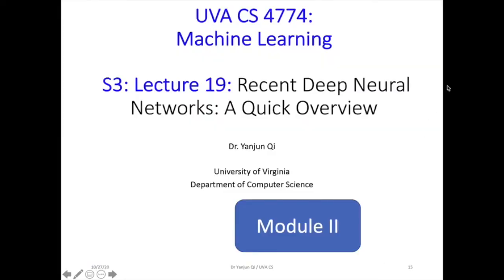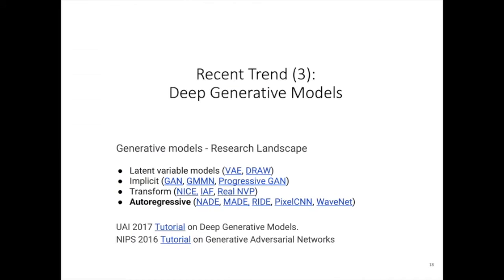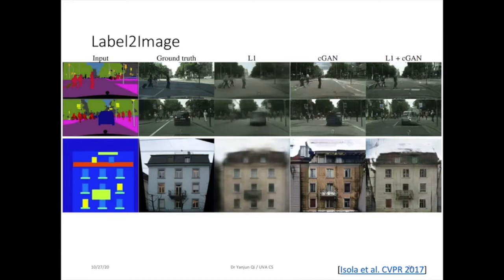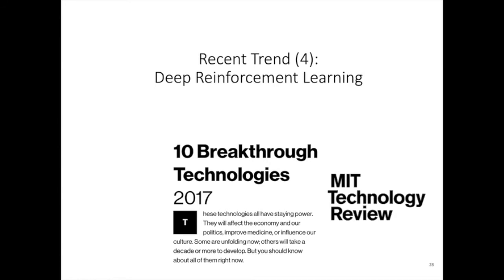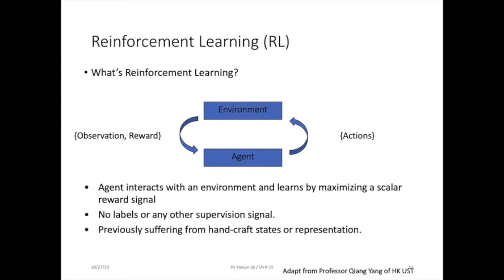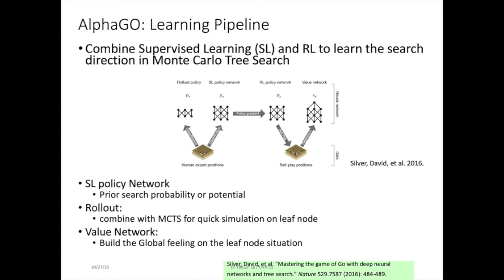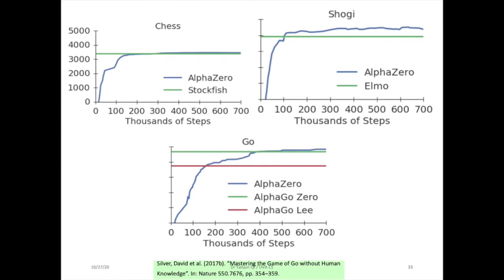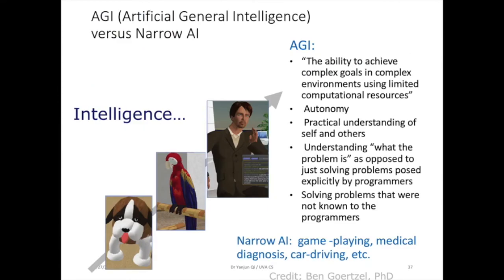S3-L19-DeepSurvey-Module2: New Tasks in Deep Trends (UVa CS 4774 Machine Learning Course)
This lecture covers 10 deep learning trends that go beyond classic machine learning:

- 0. Popular CNN, RNN, Transformer models are not covered much here
- 1. DNN on graphs / trees / sets
- 2. NTM 4program induction
- 3. Deep Generative models/ DeepFake
- 4. Deep reinforcement learning
- 5 . Few-shots / Meta learning / AGI?
- 6. pretraining workflow / Autoencoder / self-supervised training
- 7. Generative Adversarial Networks (GAN) workflow
- 8. AutoML workflow / Learning to optimize /to search architecture
- 9.  Validate / Evade / Test / Verify / Understand DNNs
- 10. Model Compression / Efficient Net

We think this teaching style provides students with context concerning those choices and helps them build a much deeper understanding.